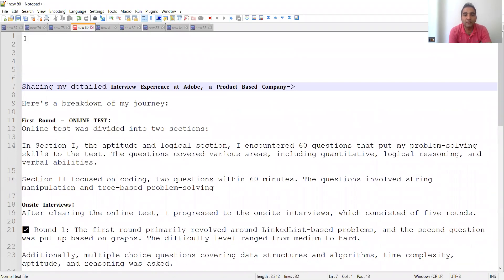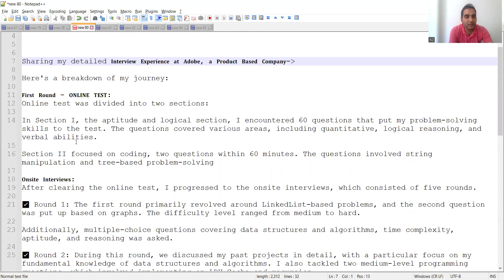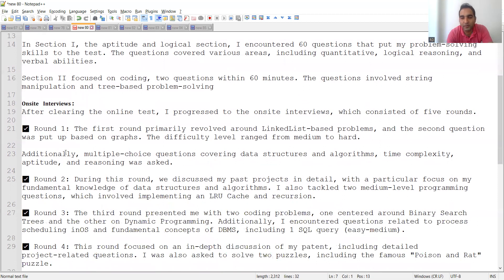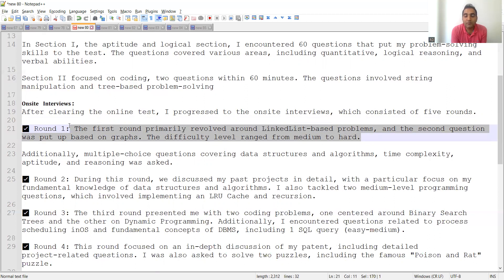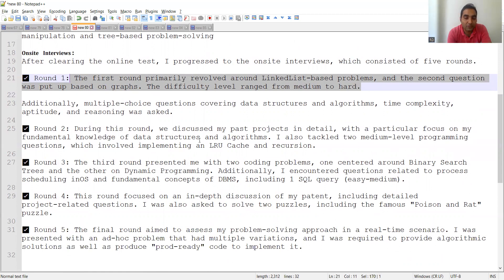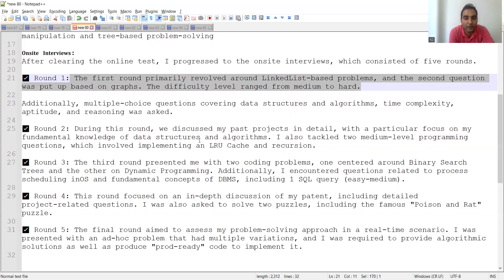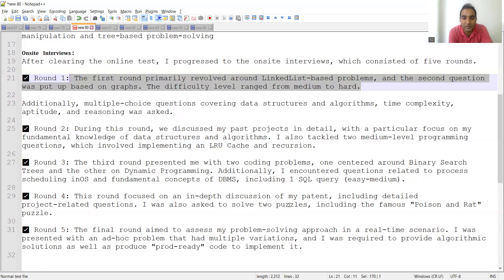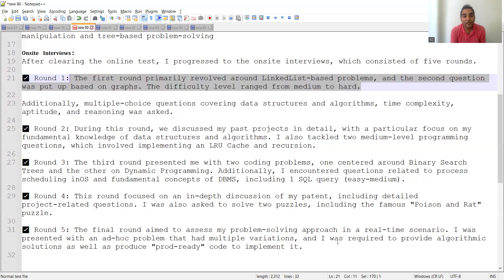SDE Success story| Adobe Success Story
This video is created for:

How to Get Job in Testing| Testing Interview Questions, how to get Job in Testing, how to get job in QA, how to get job in manual testing, how to get job in automation testing